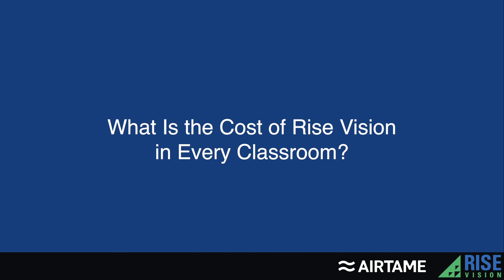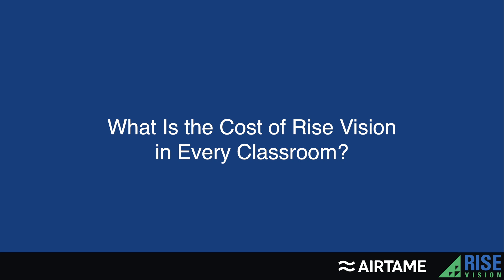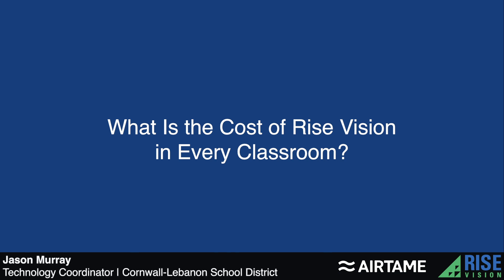What Is the Cost of Rise Vision in Every Classroom?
[0:00 - 0:27] Shea Darlison
So, one of the questions we got was about
using Rise Vision in every classroom

And the costs involved with that, so we've recently launched
a new product called the unlimited license

That gives you unlimited display licenses to use in
your school and makes it much more affordable

To put signage in every classroom

So, this is something that Jason and Scott
have actually got set up with recently

And I think you're up to almost 30 or more displays right
now, so it really brings that cost down for you

 [0:28 - 0:40] Jason Murray
It's definitely worth it and that's what we have right now but...

We have a plan that's going to kind of catapult when January
starts, so we're prepping in the background right now

So that's going to rise a little bit